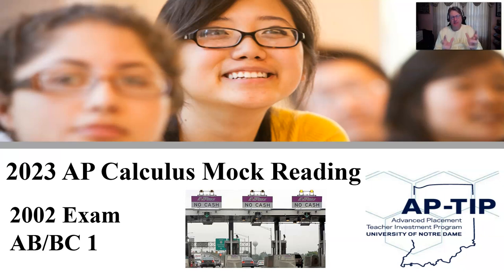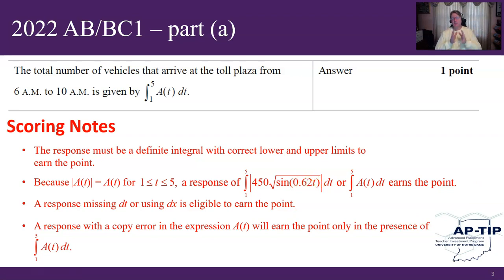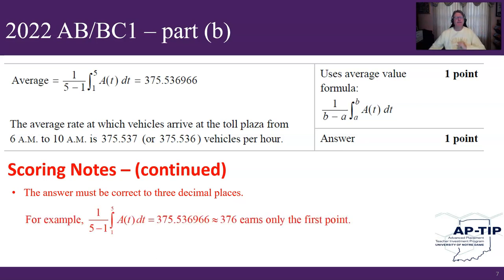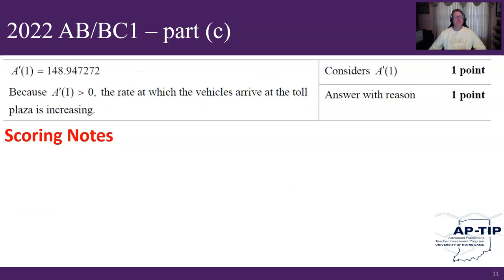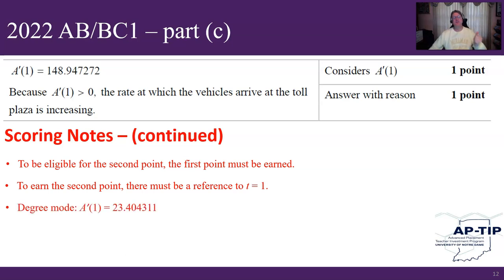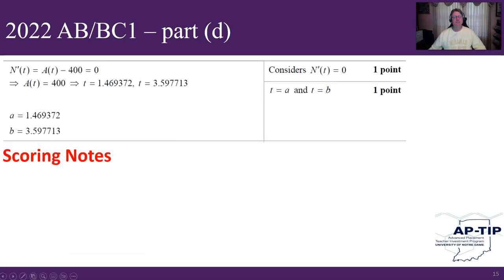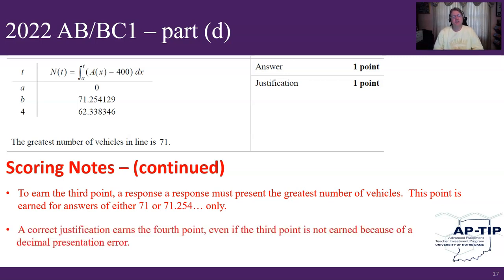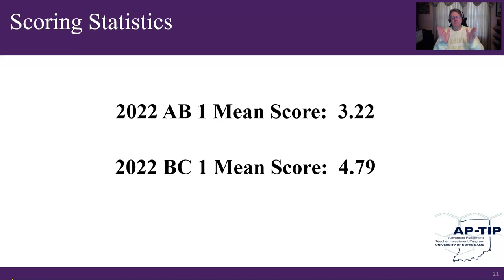2022 AP Calculus Operational Exam - ABBC1 Scoring Summary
This video will detail the intricacies of the scoring of FRQ AB/BC 1 from the 2022 AP Calculus AB/BC Operational Exam.  This is the problem about the cars waiting in line at a toll plaza.